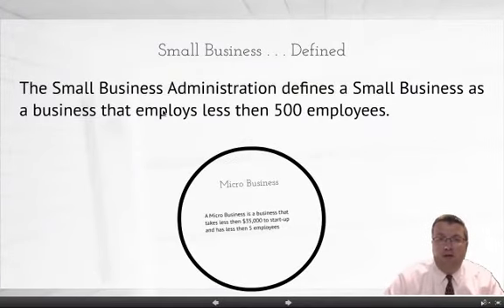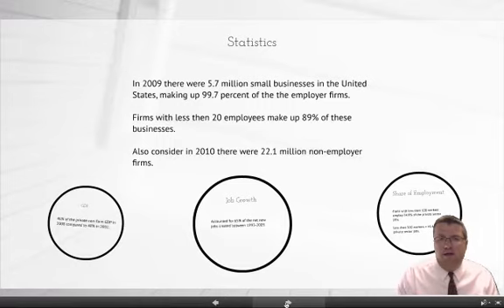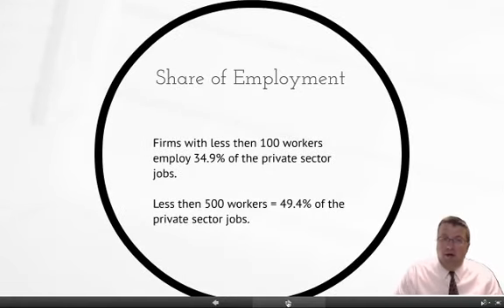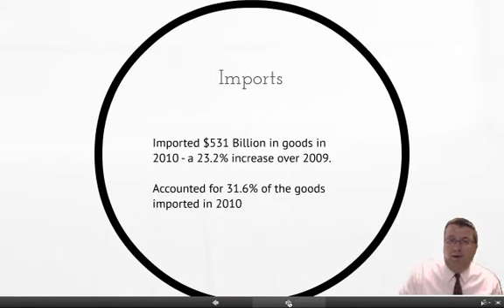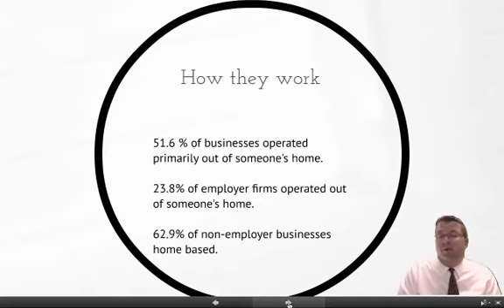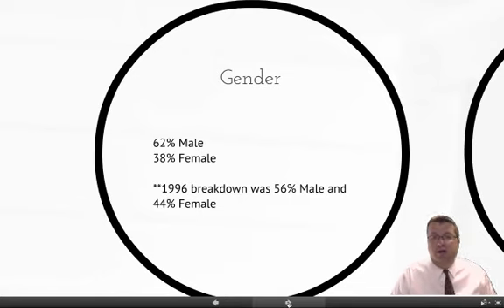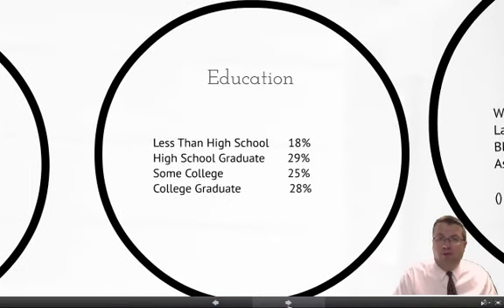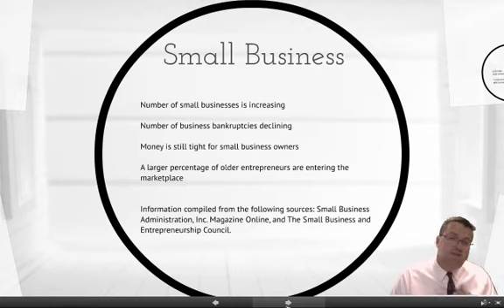Small Business and the Economy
Video lecture on entrepreneurship and the US economy